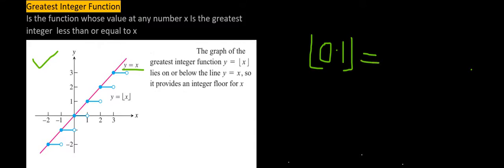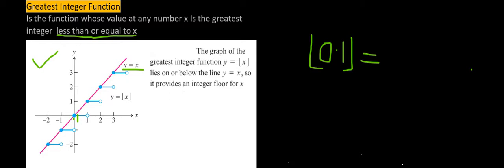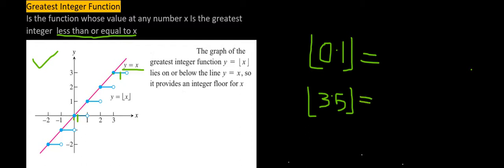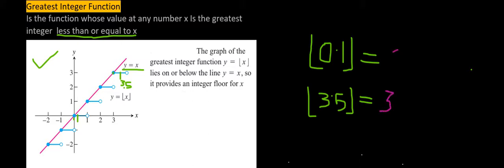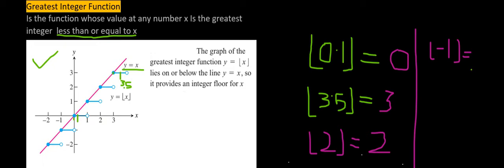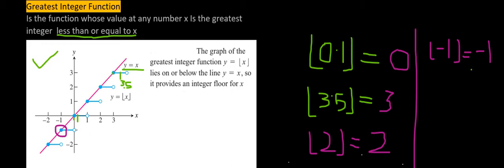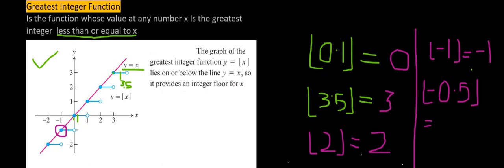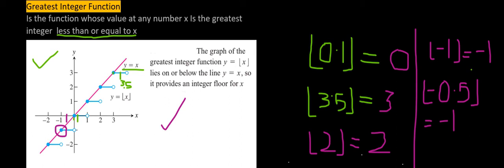Calculus-Greatest Integer Function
In this video I am explaining greatest integer function definition with its example to make the concept clear to you.
Thanks